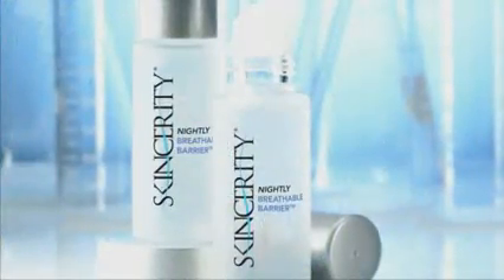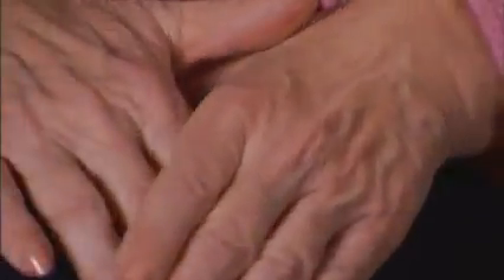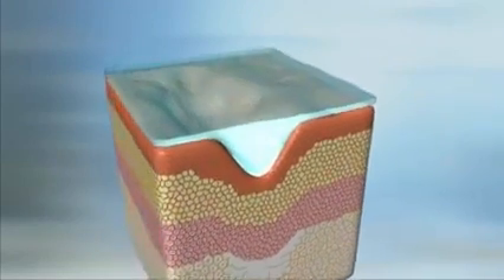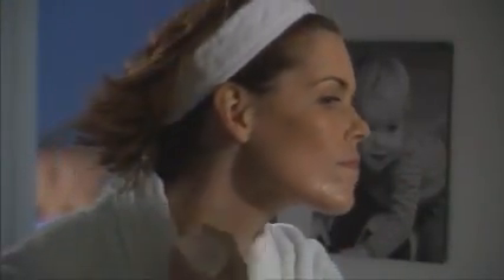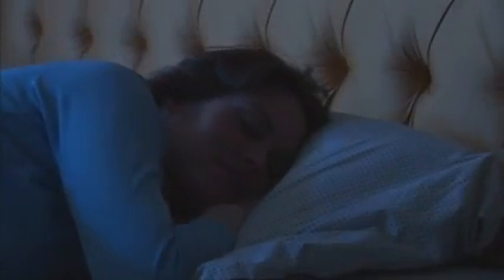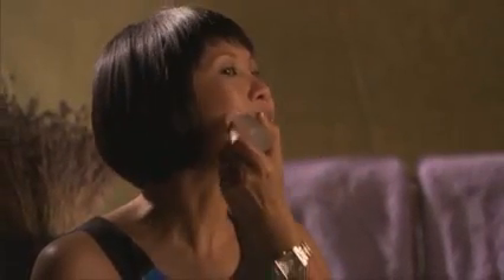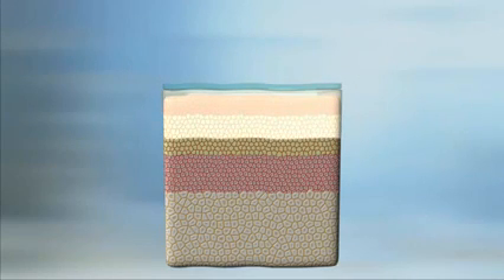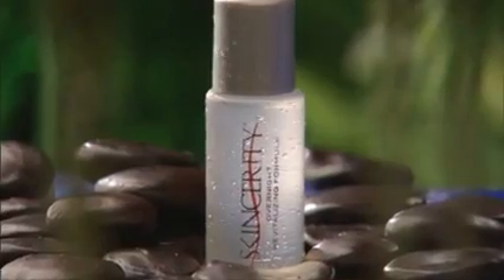Nucerity_ Skincerity Does it Really Work__(360p)